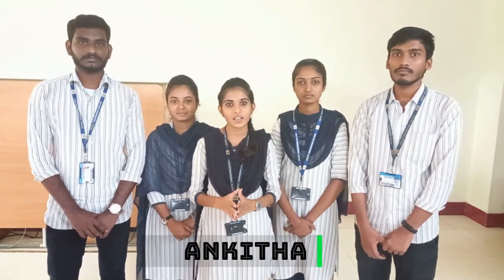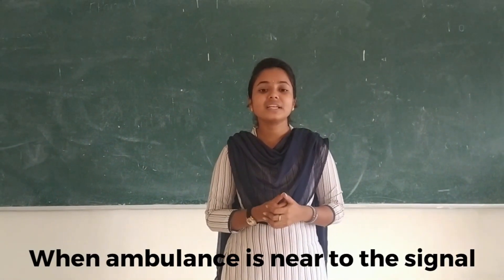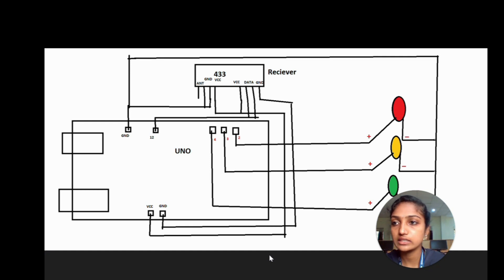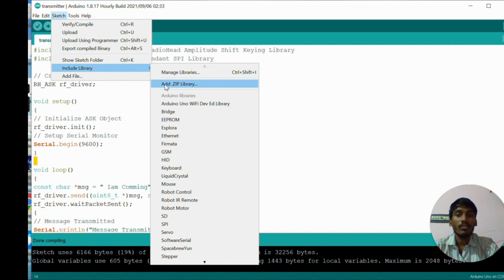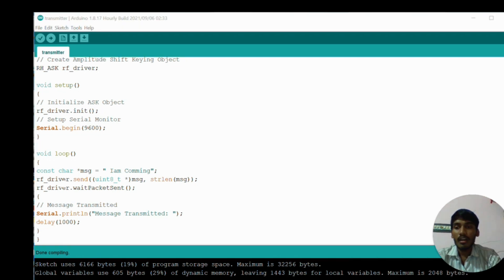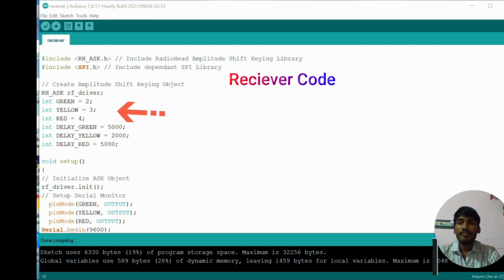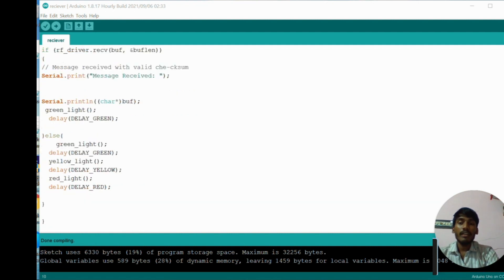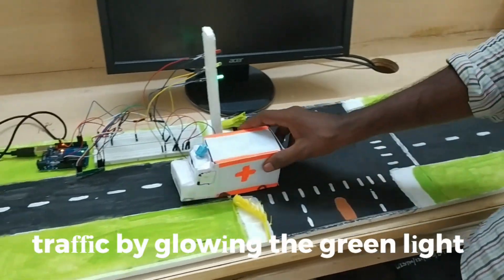Smart ambulance with intelligence traffic signals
This video going to explain step by step procedure for the project smart ambulance with intellegent traffic signals